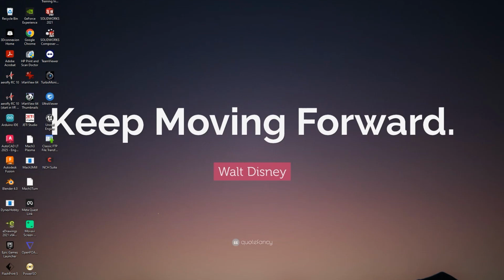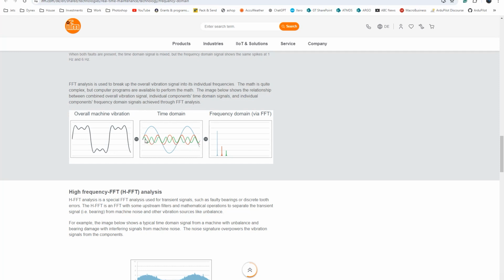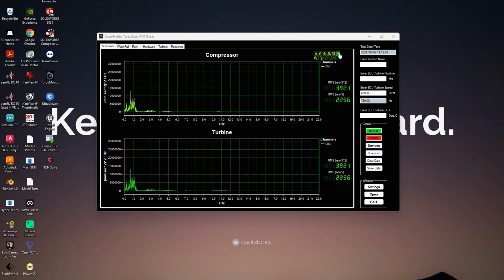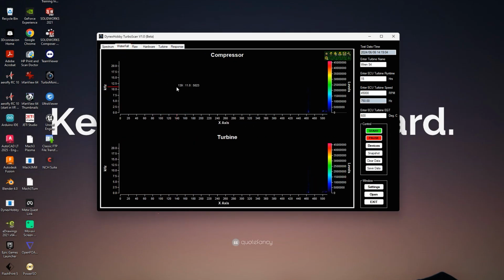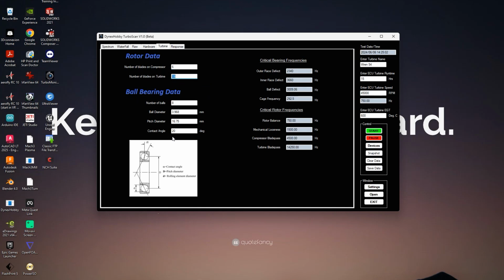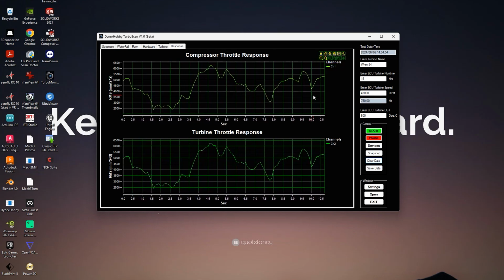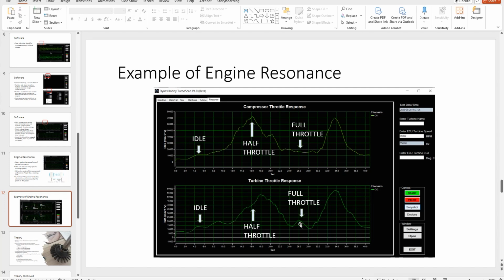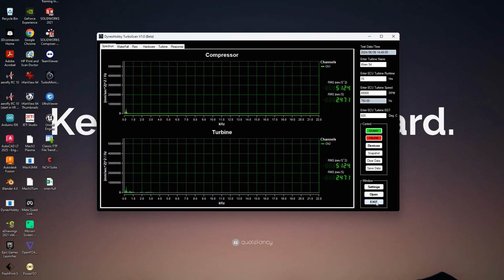TurboScan Software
This video provides a detailed overview of companion software to TurboScan. The software can be downloaded for FREE